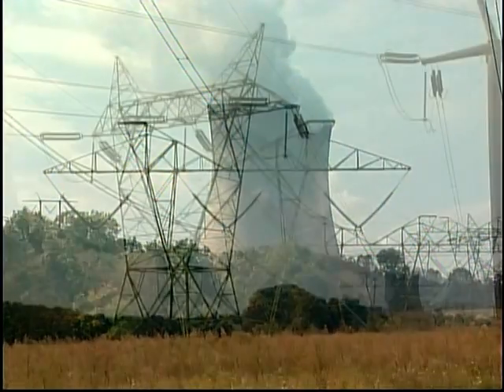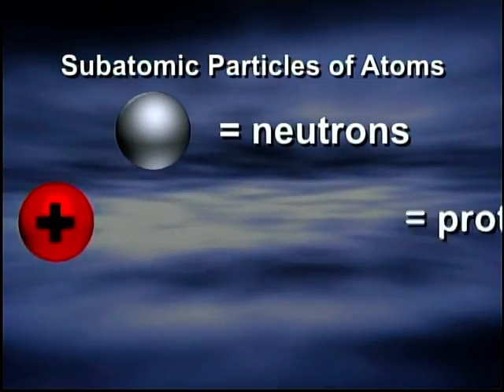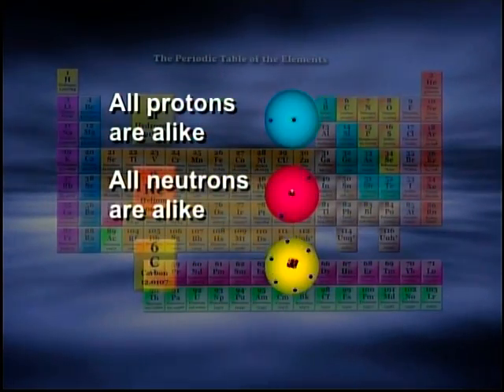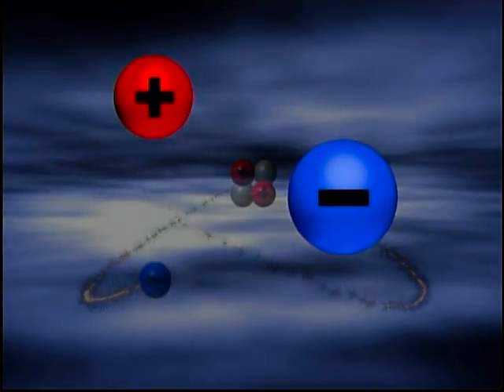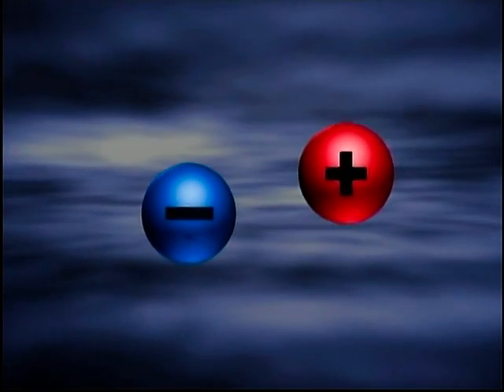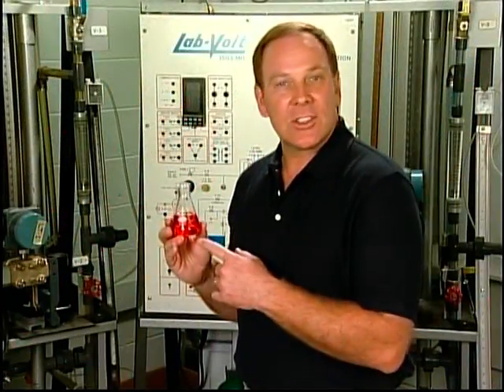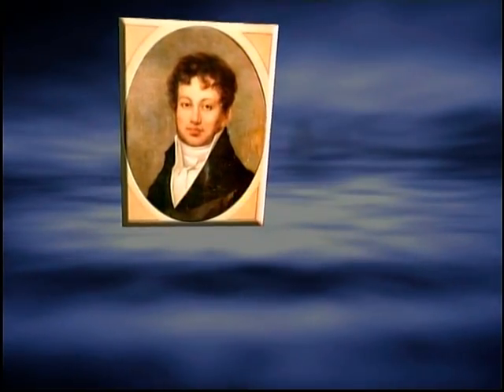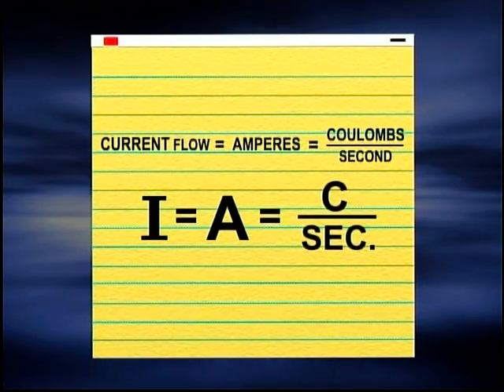The Electron Theory